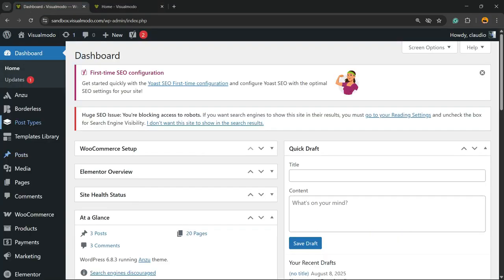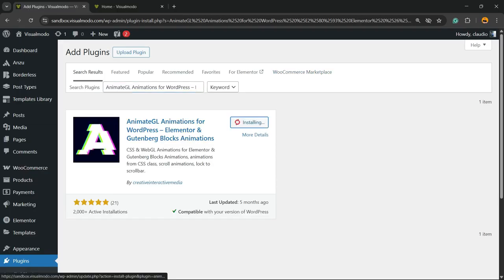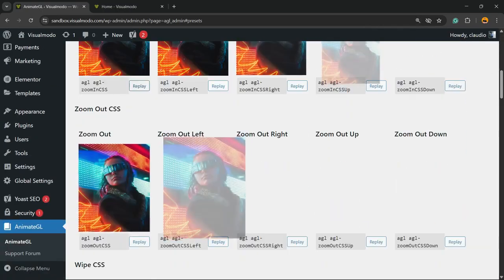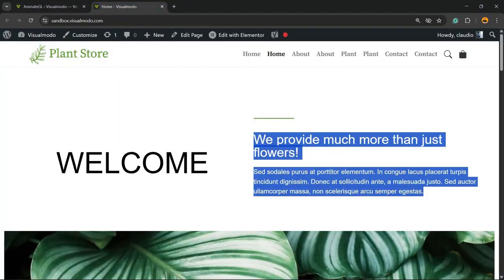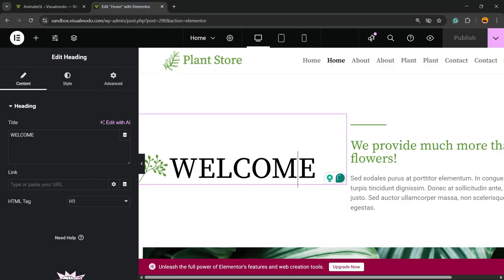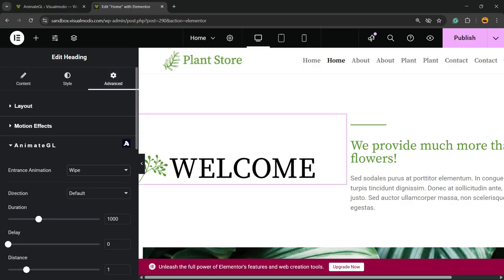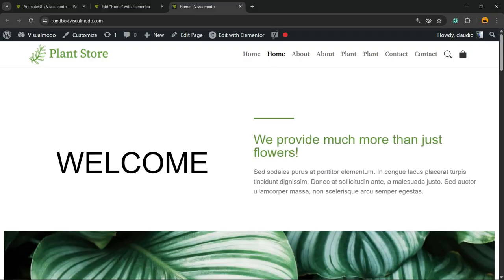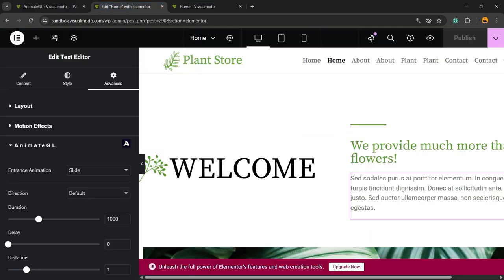How to Add CSS Animations in WordPress For Free Elementor Tutorial Visualmodo 720p, h264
Here is a full English video script with on-screen words for your topic:
"How to Add CSS Animations in WordPress For Free Using Elementor"
You can use this to create a tutorial video (720p, H264).

🎬 Video Title

How to Add CSS Animations in WordPress For Free Using Elementor (Step-by-Step)

🎬 Scene 1 — Intro (0:00–0:08)

On Screen Text:
How to Add CSS Animations in WordPress
Using Elementor — For Free

Voiceover / Words:
Welcome! In this video, you will learn how to add CSS animations in WordPress using Elementor — completely free.